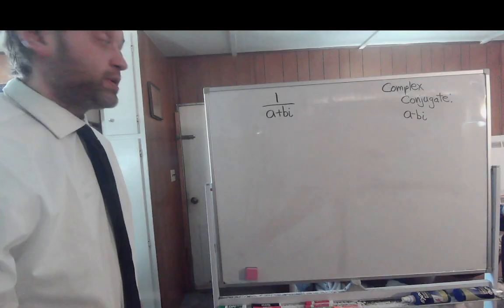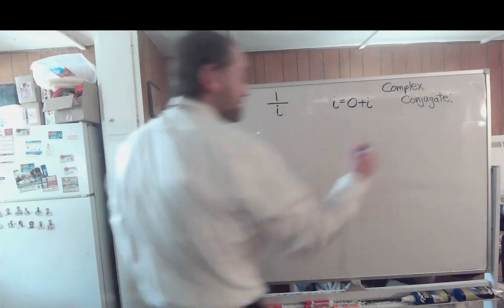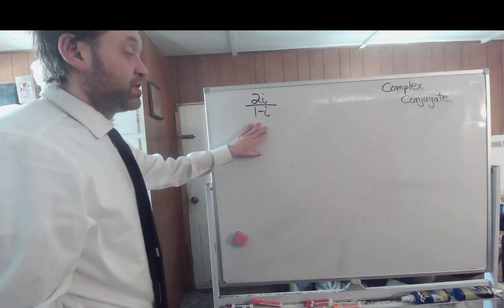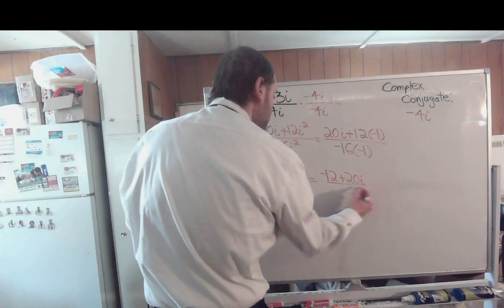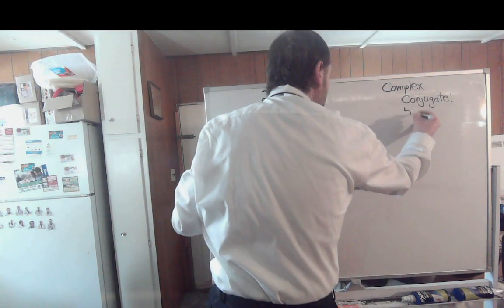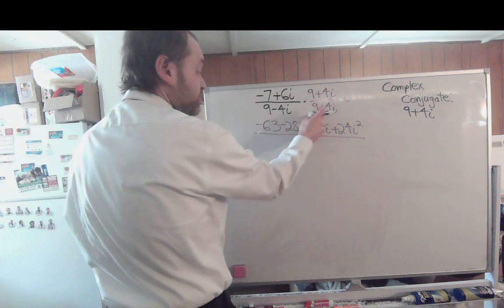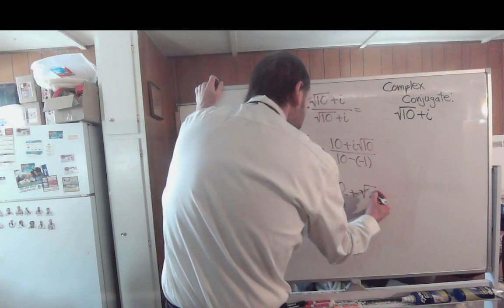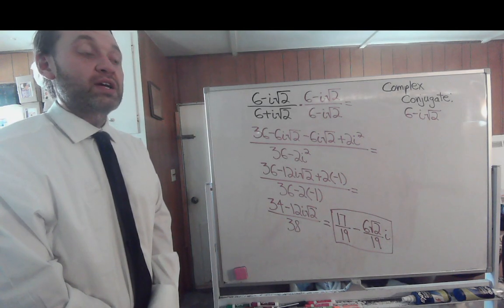The Quotient of 2 Complex Numbers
Given the quotient of 2 complex numbers, find a complex number in standard form, by rationalizing the denominator by the complex conjugate of the denominator.